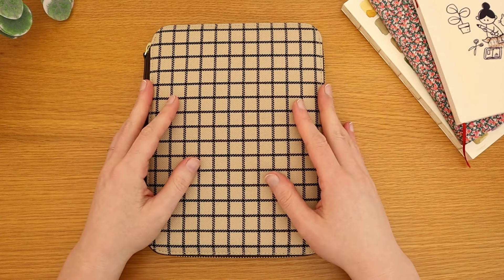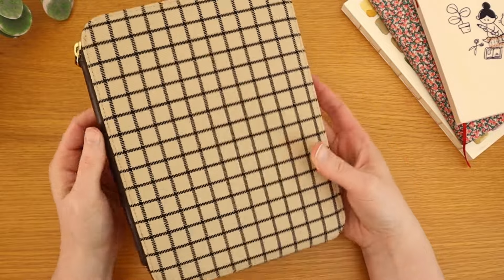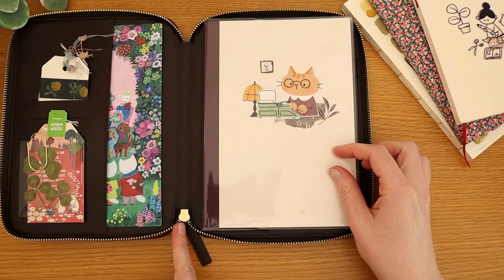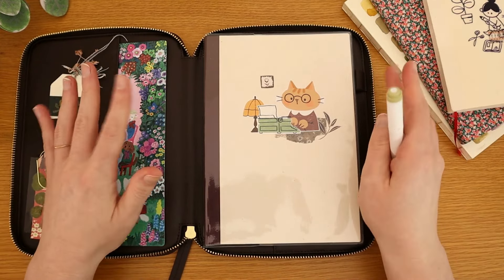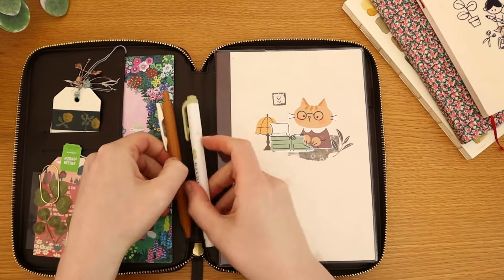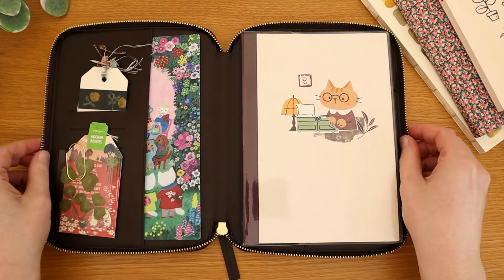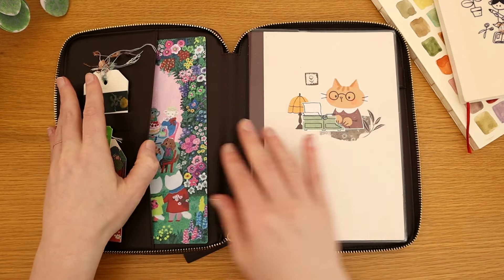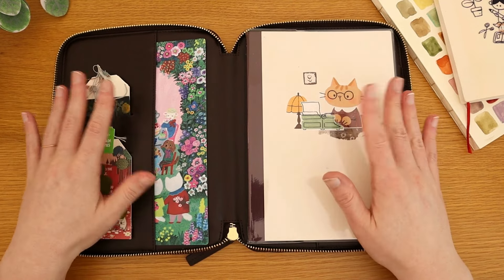Hobonichi Taut Zipped Cover Café Au Lait Plaid | Review & What Fits?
Let's take a closer look at Hobonichi's Taut zipper cover in the Café Au Lait Plaid in A5. I'm gonna show you what pens and notebooks fit and share some observations I've made over the first month of using it.

Please let me know if you have any other questions about this cover.

00:00 Introduction to the Hobonichi Zipper Cover
00:35 First Impressions
01:02 Zipper Functionality and Issues
02:30 Pen Loop Design and Alternative Ways To Store Pens
06:59 Notebook Fit and Compatibility
09:50 Writing Comfort and Pocket Usability
12:25 Final Thoughts

Wanna get cat-themed journal printables every month, designed by yours truly?